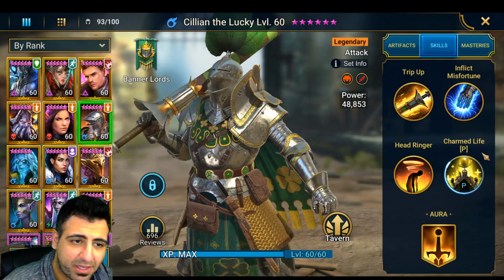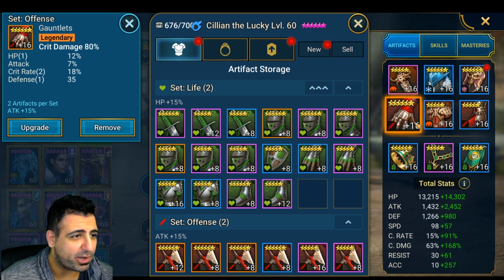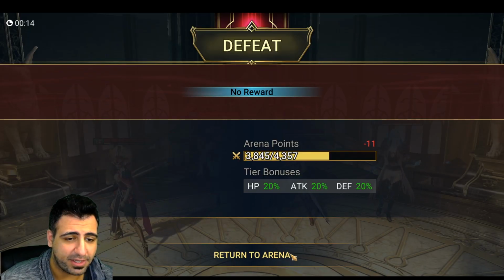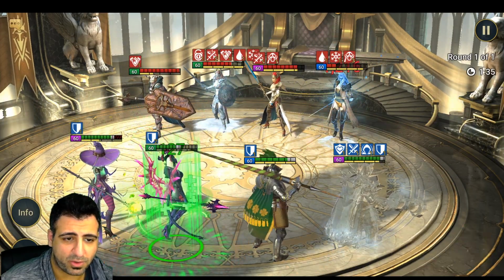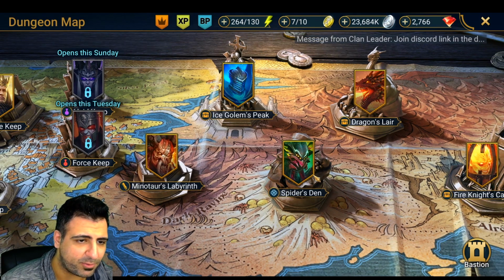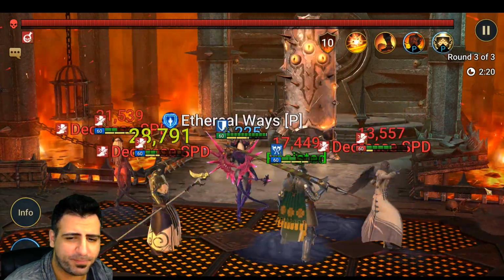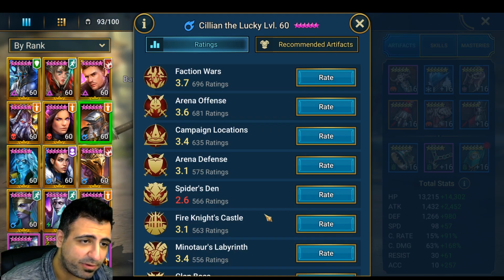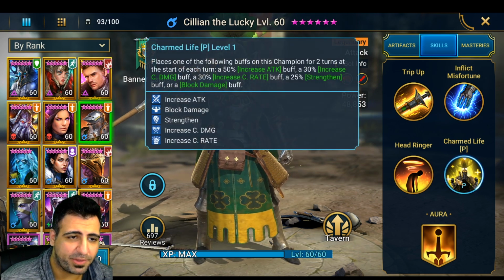Cillian The Lucky Build Guide and Review Raid: Shadow Legends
Cillian The Lucky Build Guide and Review. Was Cillian worth the fusion or is he the worst legendary fusion? Going over skills artifacts and masteries. Gameplay in arena, Dragons lair 20, Fire Knights Castle 20, Spiders den 20 and campaign farming.